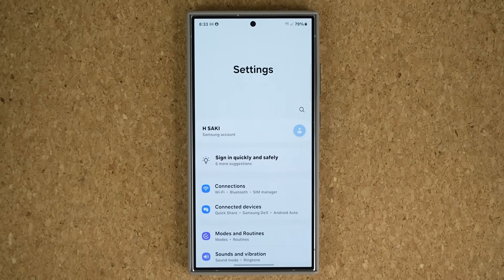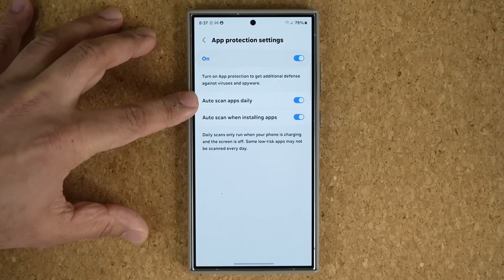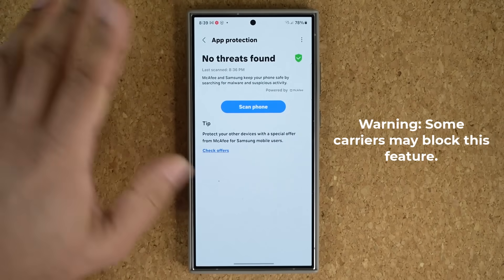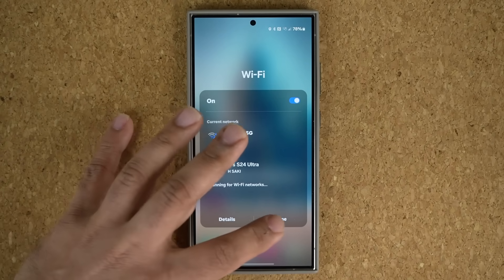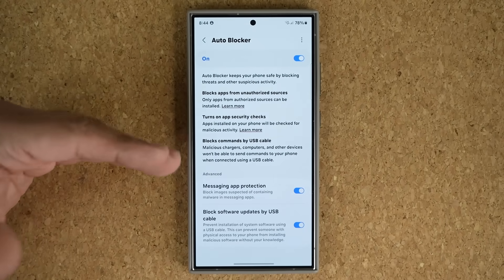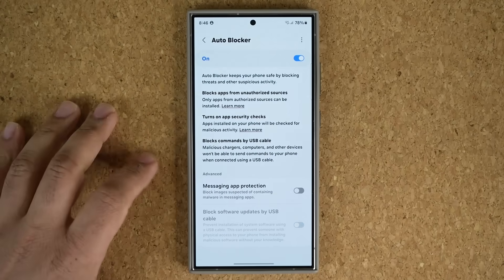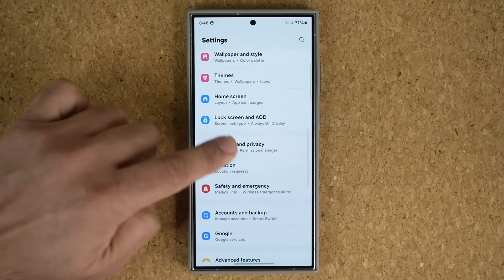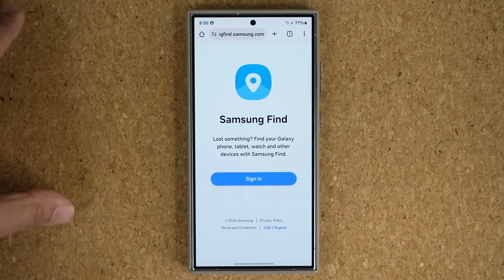Samsung Galaxy S24 Ultra - 10 Important Security Settings to Change ASAP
In this video, I will share 10 important security settings you need to change asap on your brand new Samsung galaxy s24 ultra.

All these features will allow for maximum protection and security.

Timestamps:

0:00 Intro to S24 Ultra Security Features
0:14 Activate Malware and Suspicious Activity Scanner
1:14 Enable Auto Scan
1:50 Update Security Engine
3:05 Activate Secure WiFi
4:57 Purchase Unlimited Secure WiFi for a DAY or YEAR
5:41 Enable Auto Blocker for Maximum Protection
6:20 BLOCK Malicious Commands via USB Cable
7:03 Block App Installs from Unauthorized Sources
7:35 Block Malicious Text Messages + Software Updates by USB
8:36 Track Lost or Stolen S24 Ultra with Pin Point Accuracy